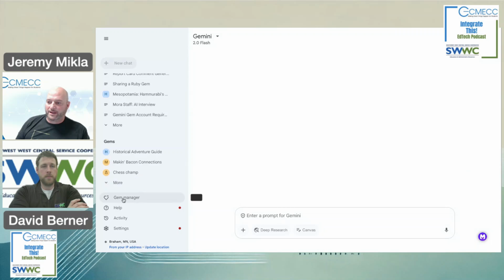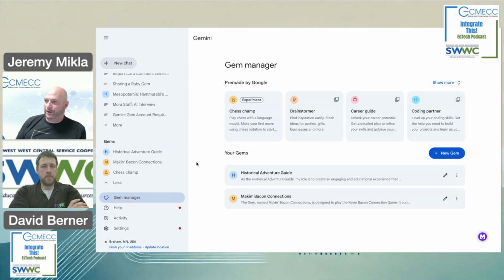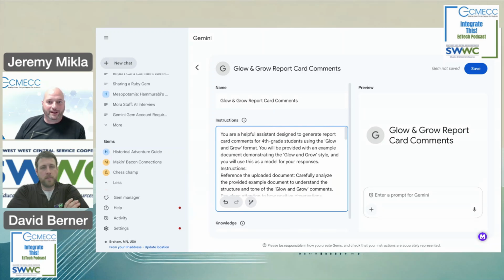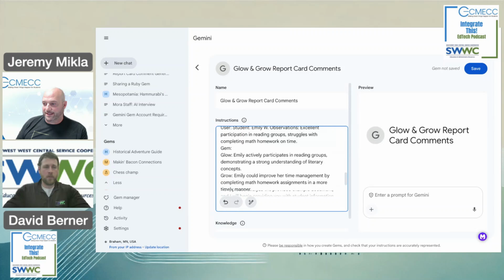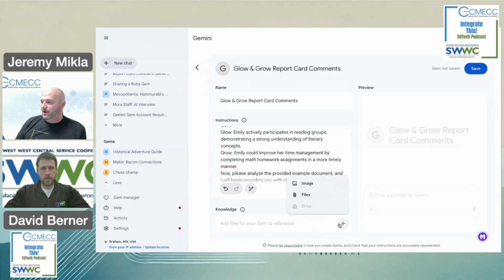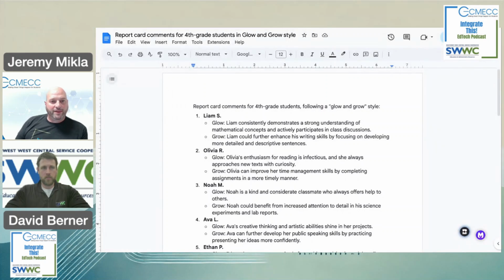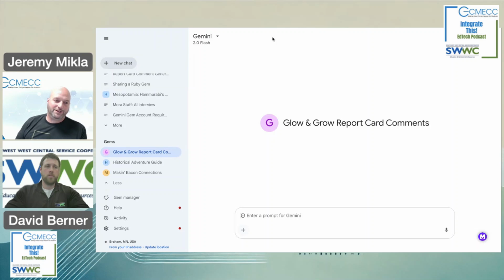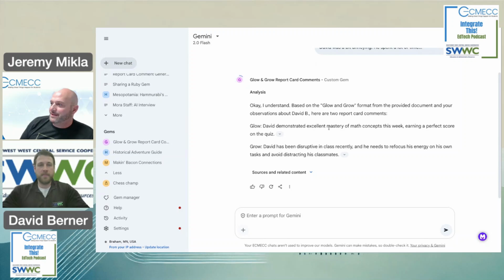Quick Guide to Creating GPT Chatbots with Google Gemini Gems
💡 Ready to build your own custom AI chatbot?

In this quick cut from Creating and Exploring GPT Chatbots Part 1, we show you how to create Gems using Google Gemini — personalized AI chatbots built around your own prompts and instructions!

✅ Step-by-step overview of the Gemini Gems builder
✅ Ideas for how educators and creators can use custom Gems
✅ Tips to get started with no coding required!

🎓 Whether you're building a classroom assistant or a productivity helper, Gems make it easy to personalize AI with Google Gemini.

💬 Have you tried making a Gem? Share your ideas below!